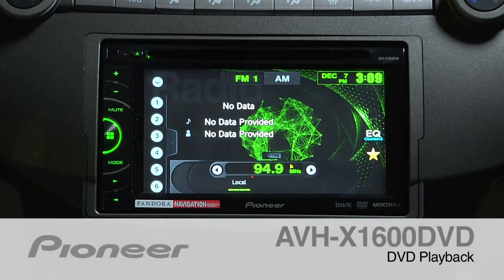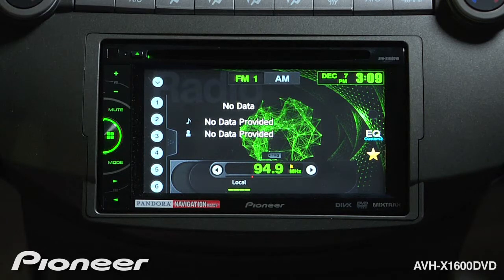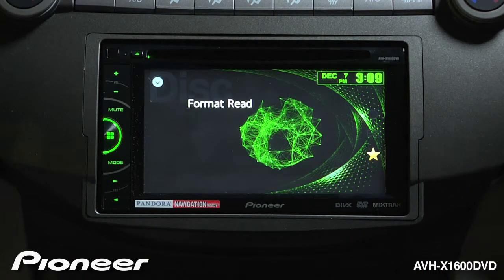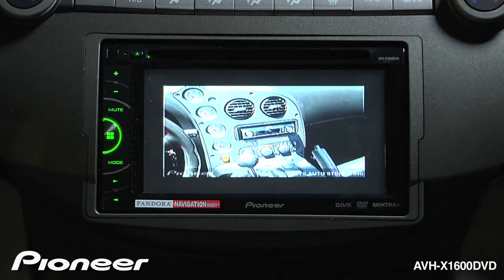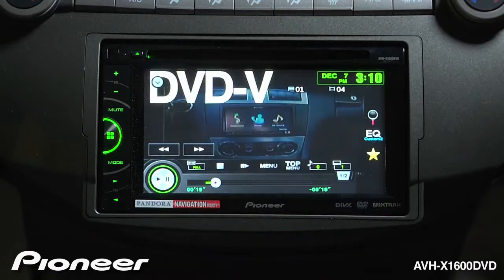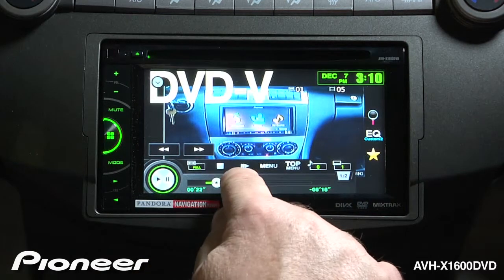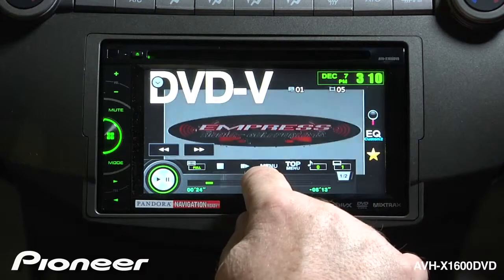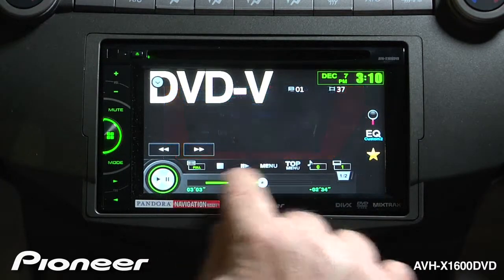How To - AVH-X1600DVD - Playback A DVD Movie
Learn how to Playback a DVD Movie on the Pioneer AVH-X1600DVD.